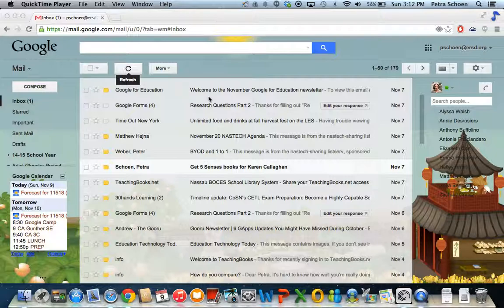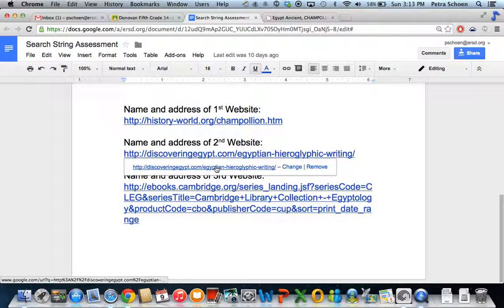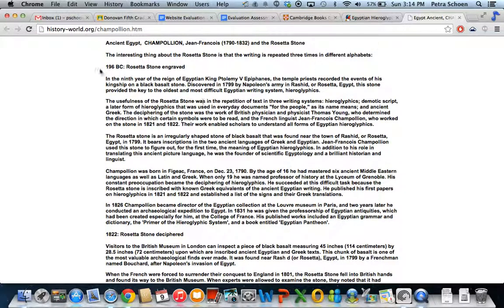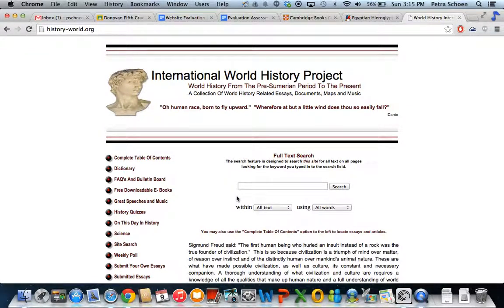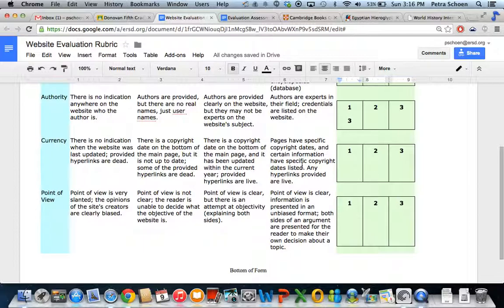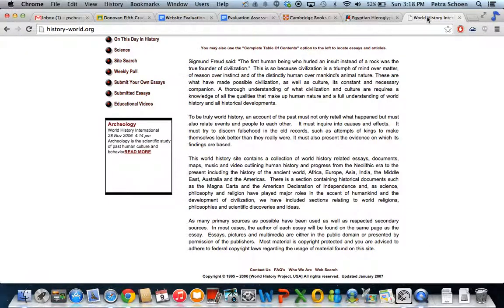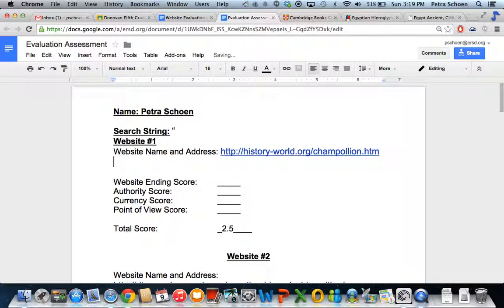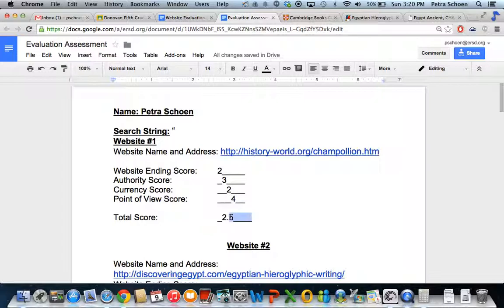Evaluating Websites Overview